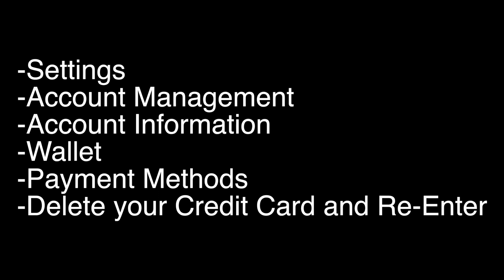PS4 Error E-8210604A - Fix it Now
PS4 Error E-8210604A